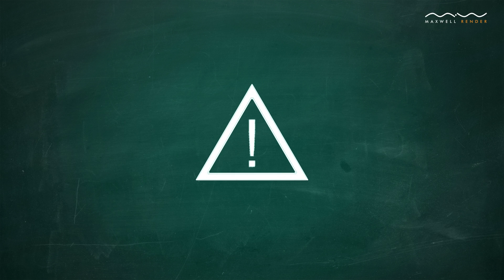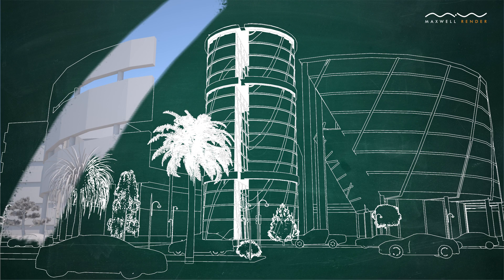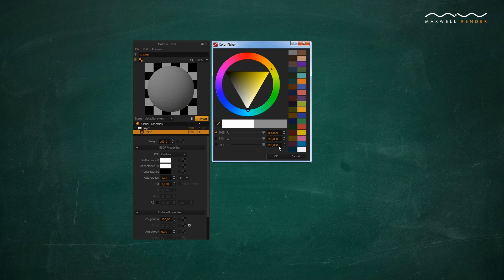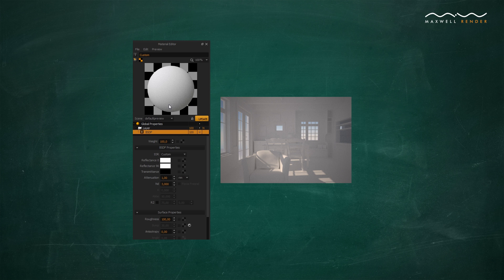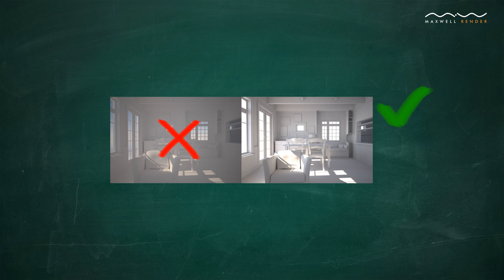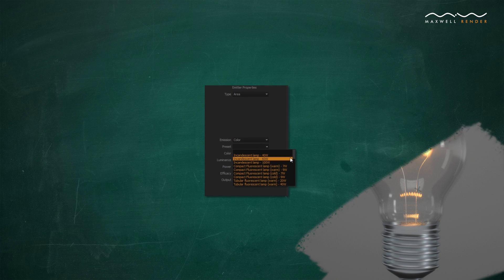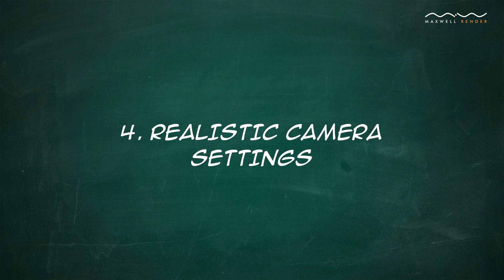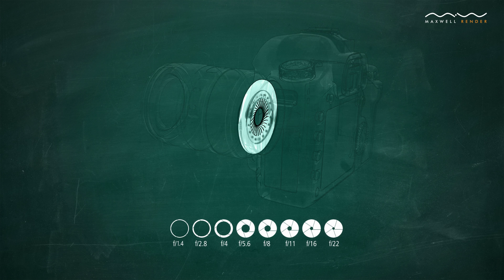Maxwell Render: Before you Begin